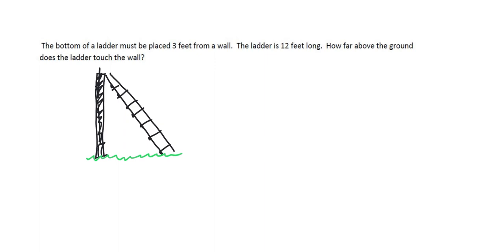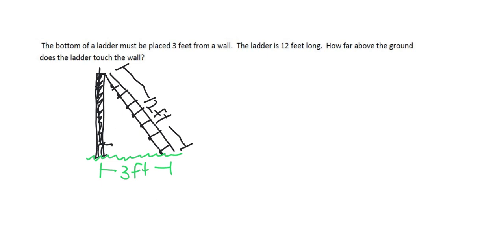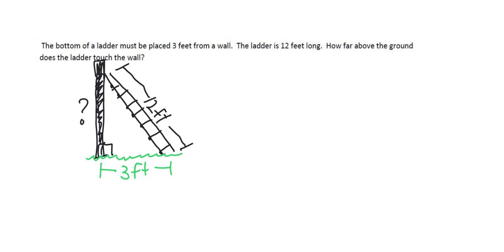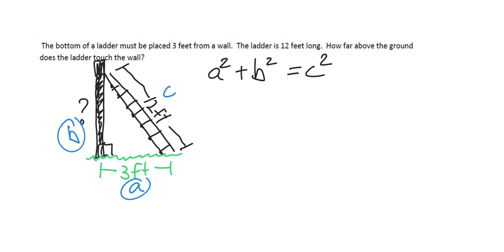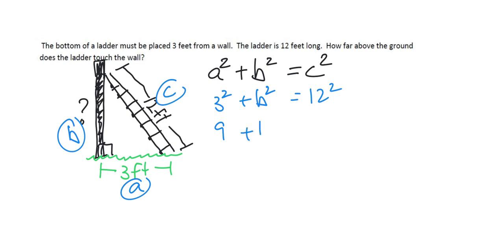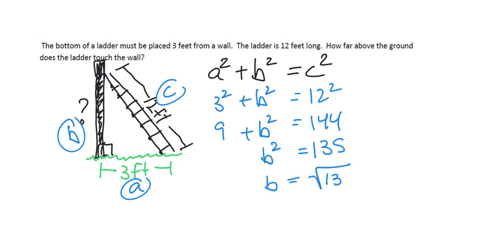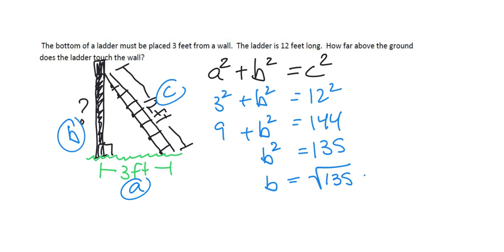Problem Solving Strategies: Drawing a Picture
Drawing a picture is a great problem solving strategy!